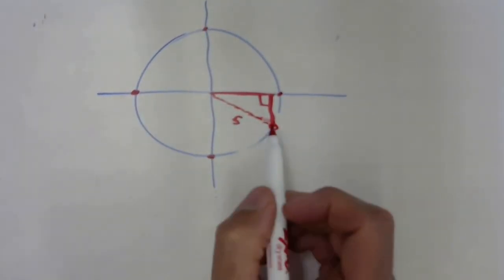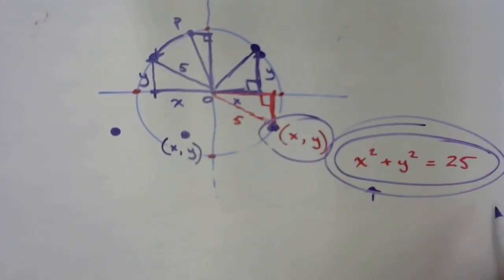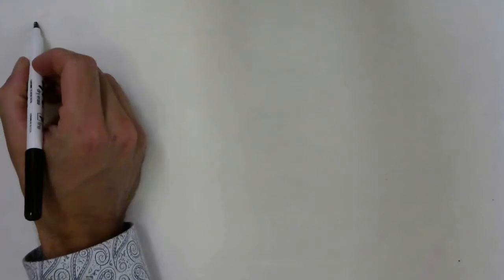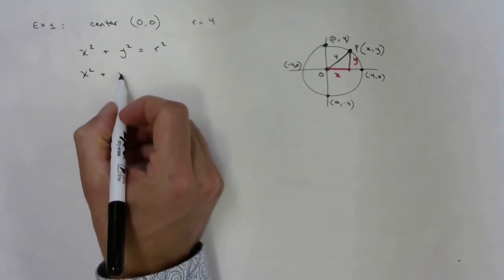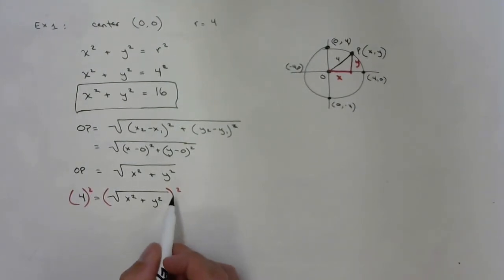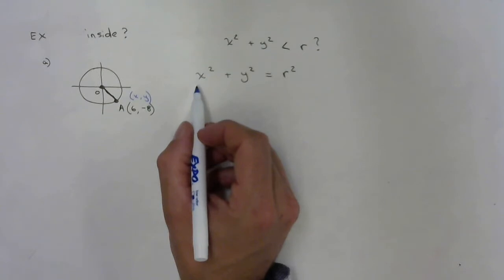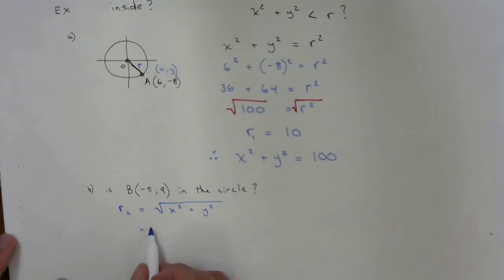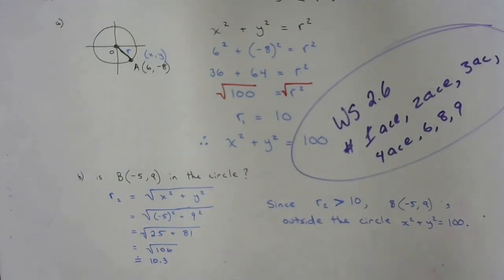2.6 - Equations of Circles